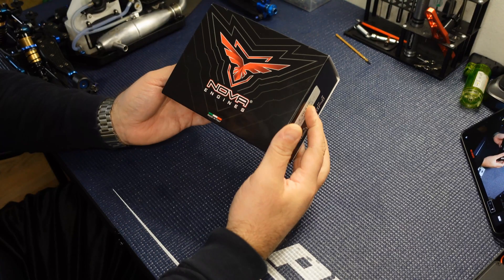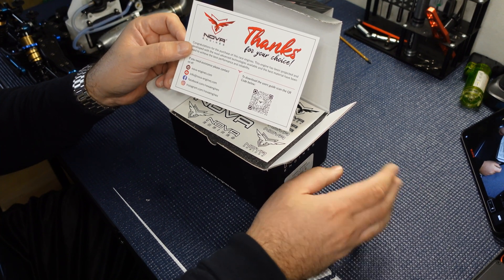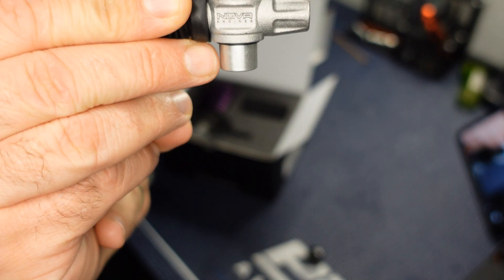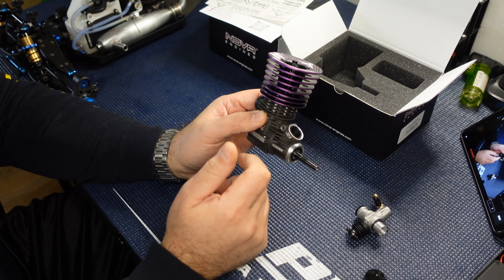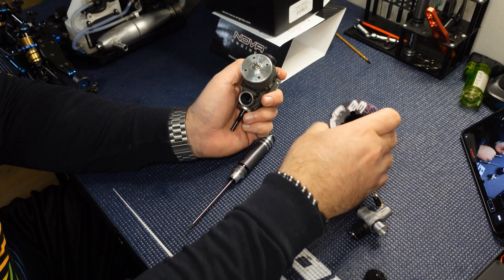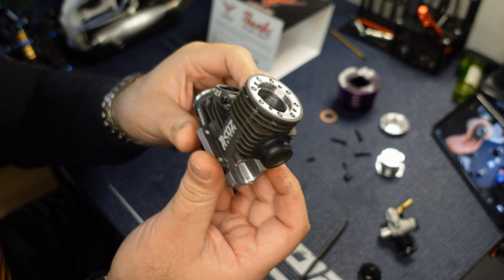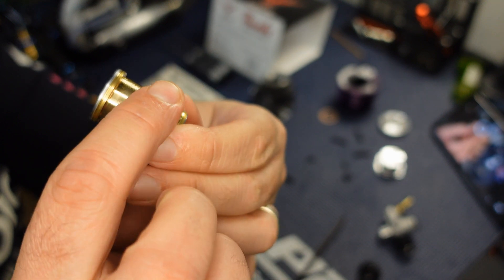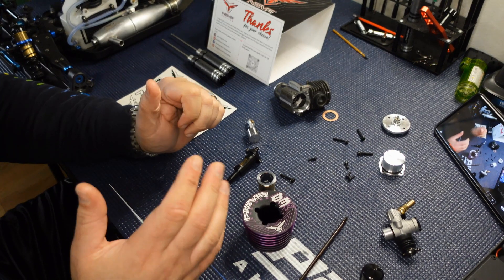NOVA ENGINES B3R NOVAROSSI RETURNS! ENGINE UNBOXING AND DISASSEMBLY!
After a long wait, Nova Engines have hit the market! In this video we unbox and disassemble the new B3R engine, this is a 3 port engine with rear ceramic bearing and a DLC coated crankshaft.

As some of you know, Novarossi closed their doors in 2020, due to financial issues and the pandemic, this was supposed to be temporary, but it was later revealed that the company had gone under PERMANENTLY. Is understand that some former Novarosssi employees took over and started back as NOVA ENGINES along with a new CEO.

Lets hope NOVA ENGINES are here to stay!